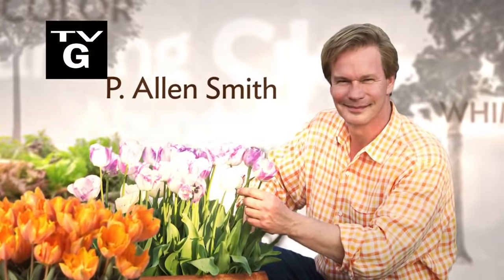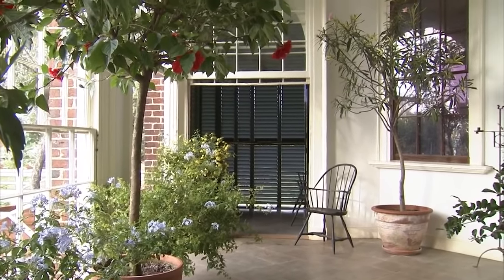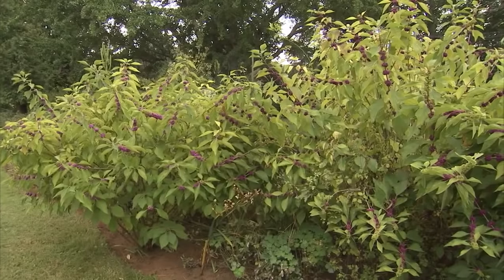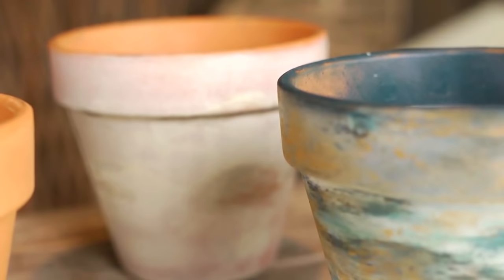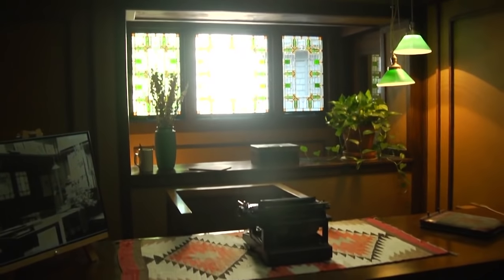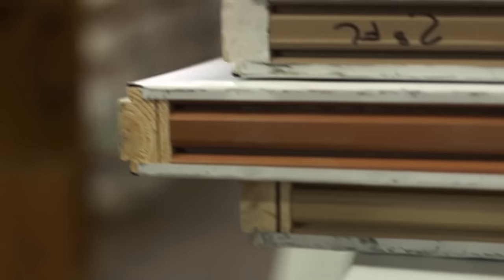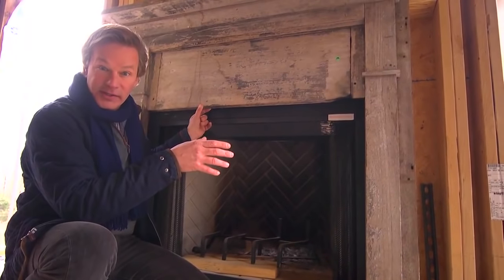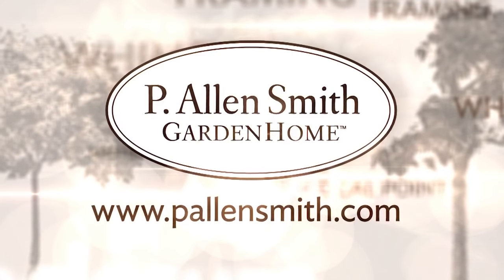Historic and Antique Gardens | Garden Home (1206)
On this episode of Garden Home, host P. Allen Smith takes a step back in time on a whirlwind tour starting with Monticello, Thomas Jefferson’s home in Charlottesville, Virginia, where we learn about the historic plants in the estate’s gardens. Allen also visits Longwood Mansion, the largest octagonal house in the United States, a National Historic Landmark in Natchez, Mississippi; and the home of the famous architect, Frank Lloyd Wright in Oak Park, Illinois.  Allen offers tips on how to make terra cotta look vintage.  Allen shares the latest progress on the Garden Home Challenge.

Topics Include
Jefferson's Home Monticello Garden & Home Tour in Virginia
Historic Plants and Flowers in Monticello
Making Vintage Terracotta Pots
Longwood House Tour in Natchez Mississippi
Frank Lloyd Wright House Tour in Illinois
Garden Home Challenge Update
Eco Friendly Building
Virtual Makeover